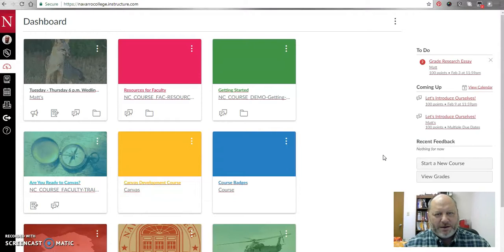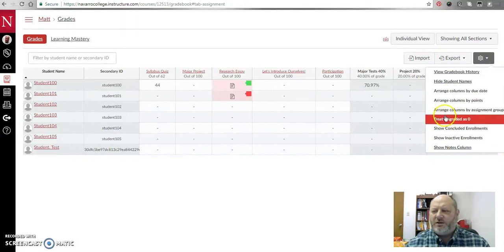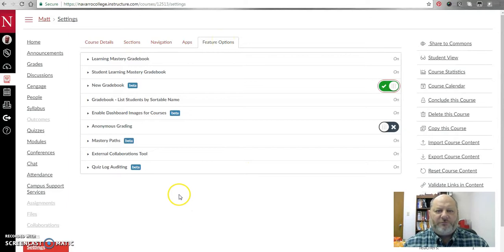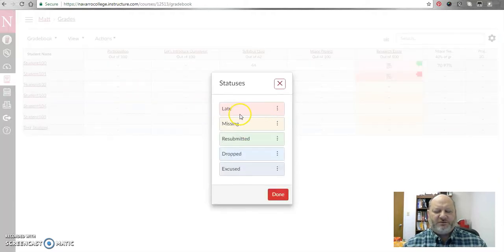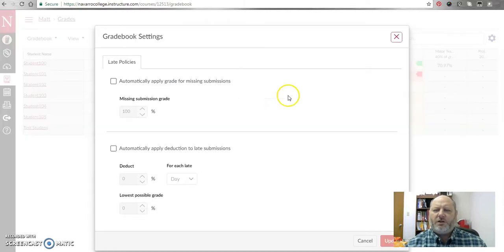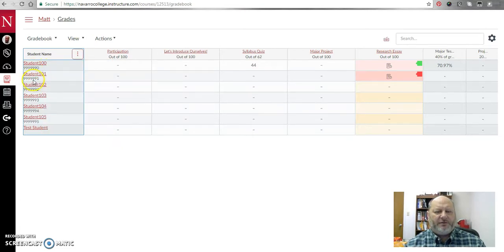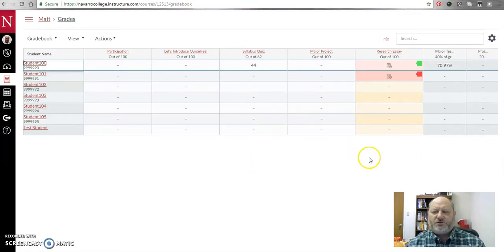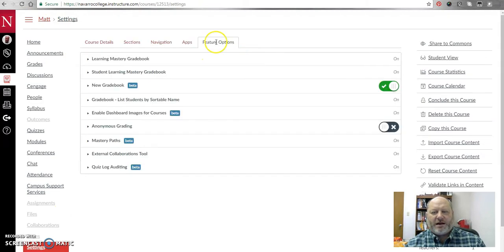Introducing the New Gradebook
This video provides a brief overview of the new gradebook in Canvas, including how faculty can opt in to the new gradebook before it becomes permanent